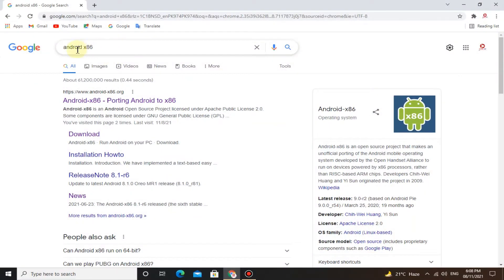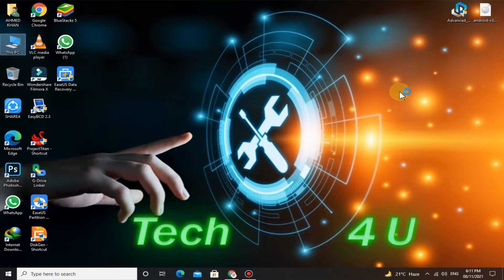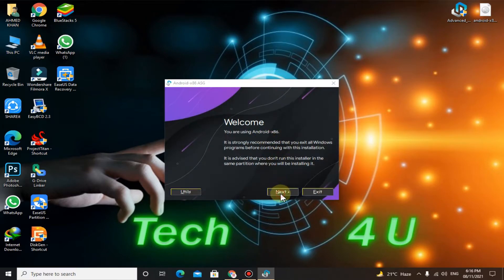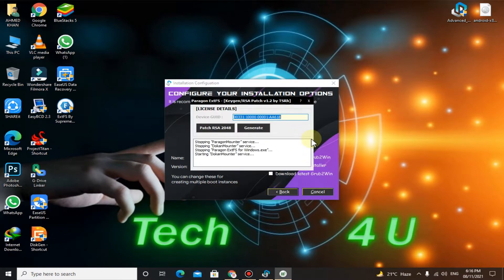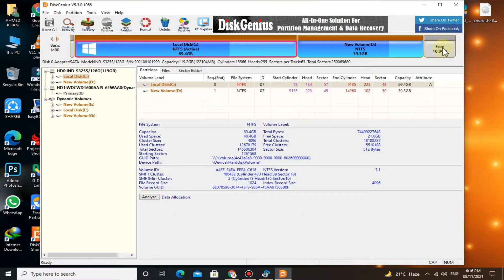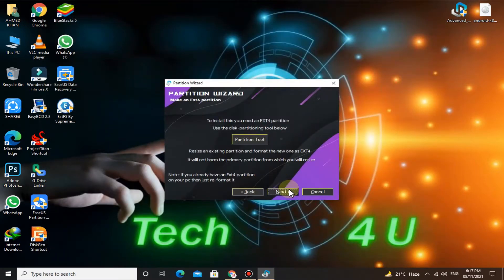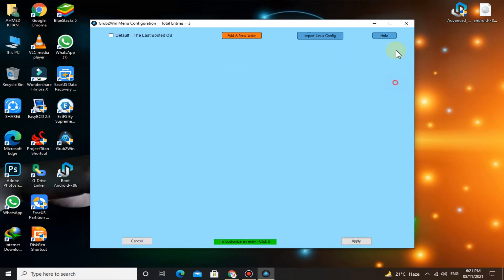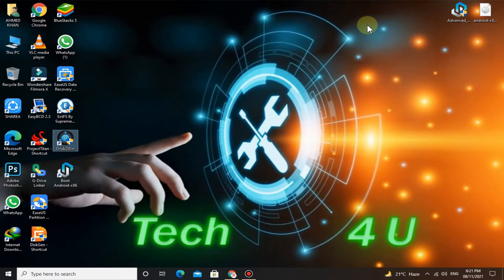How To Install Android x86 on PC with Dual Boot | Without USB | Low End PC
Download and install  Android x86 on a low end pc without usb on a low end pc without facing any error
 Android x86 is a linux based android os.
it provides the best android experience on a desktop device.

If you are facing any error in Android x86 , share it with me in comment box.

Background Sounds ( No Copyright  )